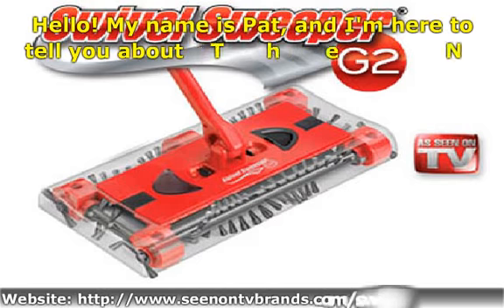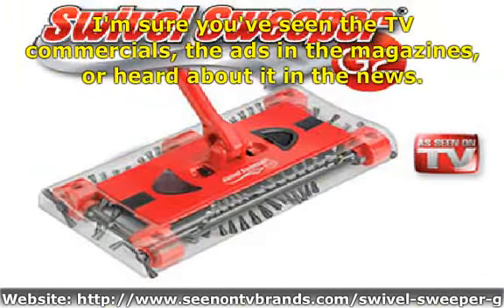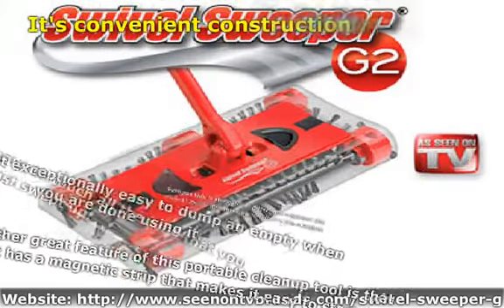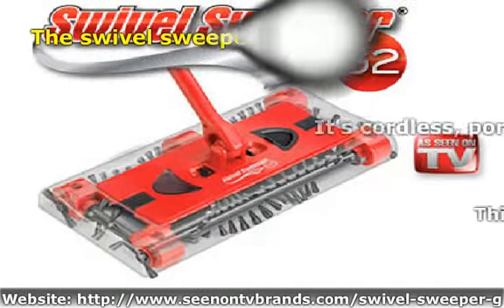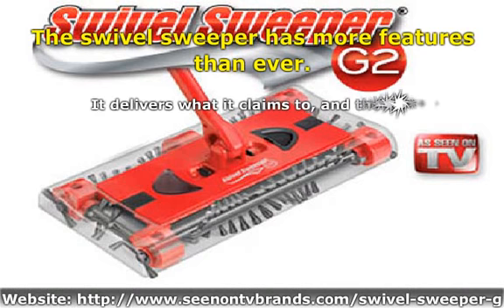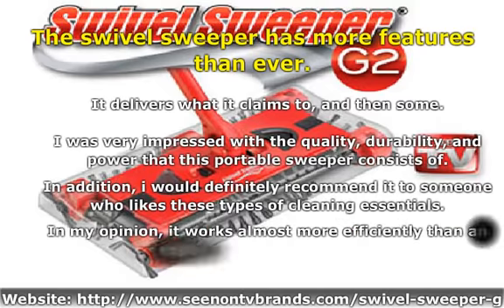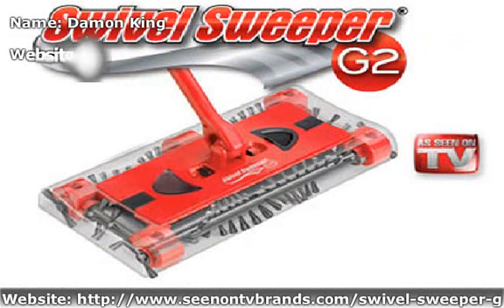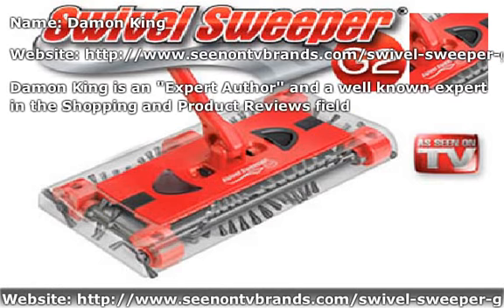The New Swivel Sweeper G2